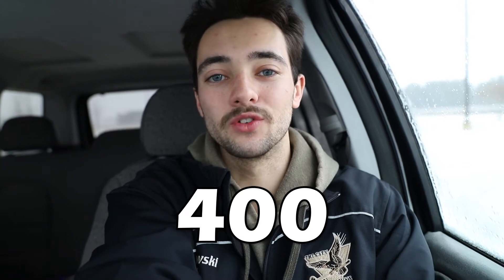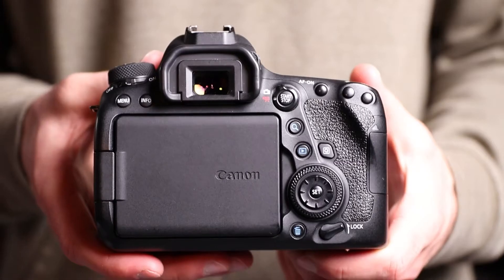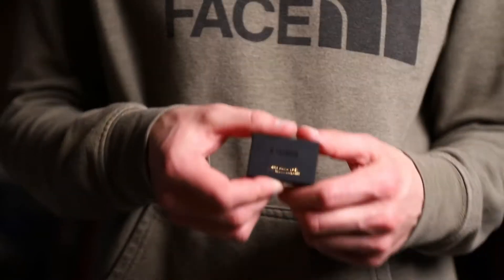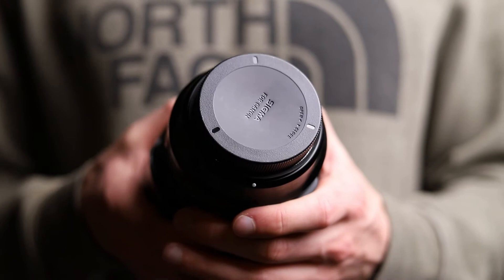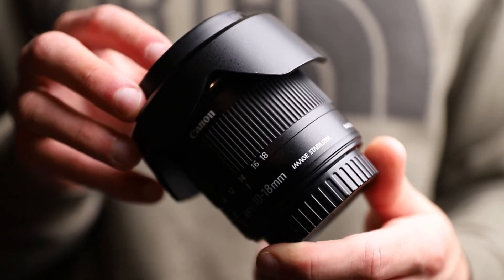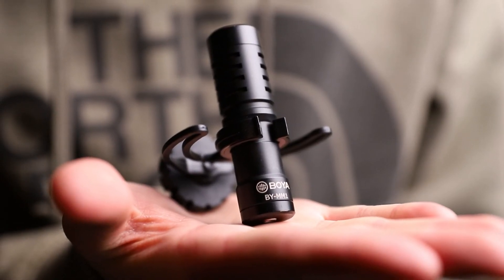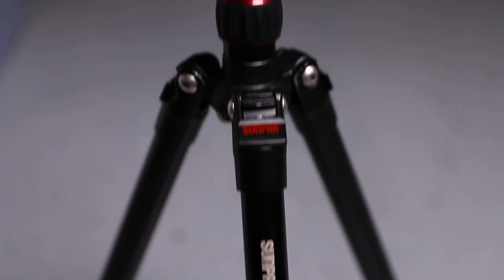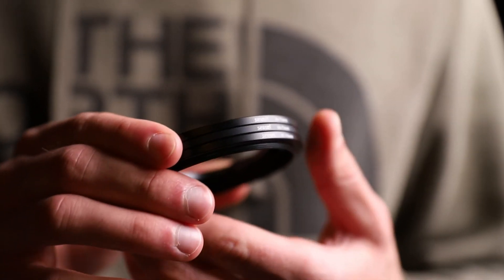What's in my CAMERA BAG 2022!? (Jake M Media Edition)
Every photographer makes a, what’s in my camera bag video. So, here’s the Jake M Media Edition for What’s in my camera bag 2022!?

My gear has changed a lot compared to last year in my opinion. I have a new camera bag, a new ND filter, and a few other new pieces of equipment I carry with me. Also, I’m finally able to use my 6D Mark II for video!!!

The reason I couldn’t use the 6D Mark II for video was because I didn’t have an ND filter for it. However, I’m able to use it now because I have an ND filter that fits the lenses I use. That’s, by far, the best thing I’ll be carrying in my camera bag this year. Other than that, I do have a new camera bag that I’m geeked about. It fits a LOT of camera gear. Way more than my old camera bag could carry. Another new thing I can carry is two cameras. Whenever I go anywhere I always have my Canon 6D Mark II for my main camera and the Canon SL2 for a backup.

Along with all the new stuff, I am still carrying some things from last year as well. I still have the Sigma 24-70mm f/2.8 and the Sigma 70-200mm f/2.8. These two are definitely my go-to lenses, but I also bring along the Canon 10-18mm f/4.5-5.6 for my Canon SL2. This lens is mainly used for vlogging or shooting in tight spaces, but that’s about it. Then, I also have two microphones I use, which are the Boya BY-MM1 and the Zoom H1N. The Boya BY-MM1 is a shotgun mic that I use for run-n-gun, whereas the Zoom H1N is for sound effects and voice overs.

Besides all of that, I do have a few other pieces of gear I bring along in the camera bag, but mostly it’s small bits and accessories.